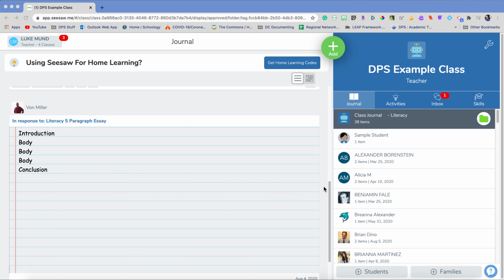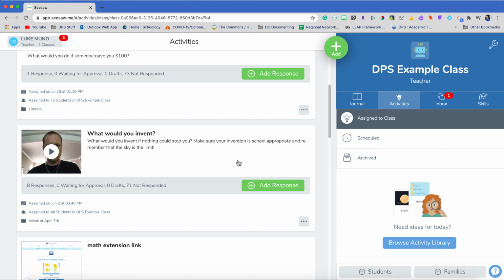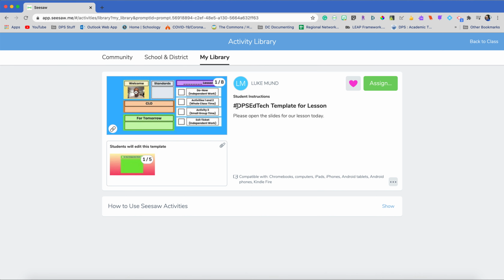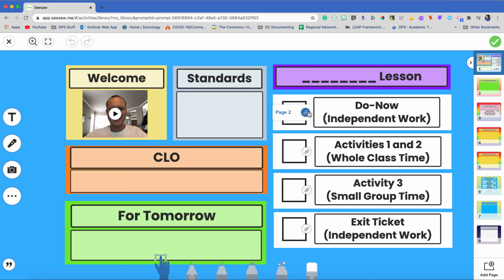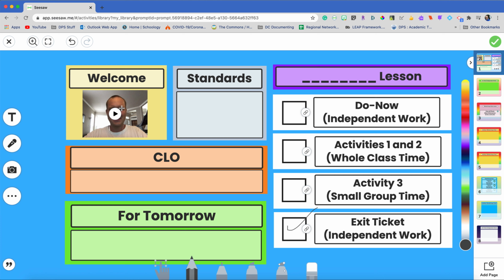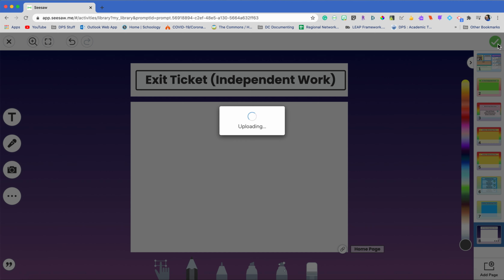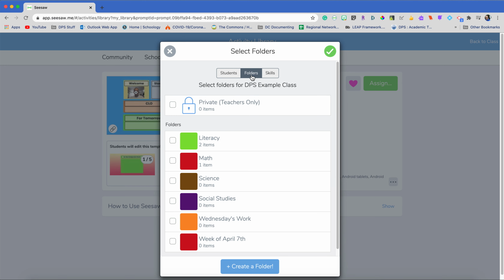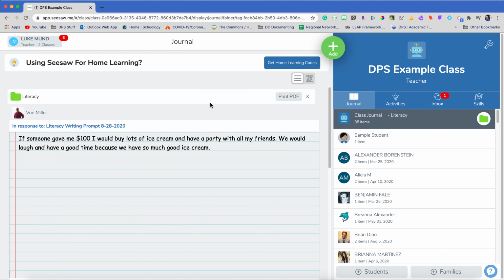Seesaw - Staying Organized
How to stay organized by using the stream, templates and folders.